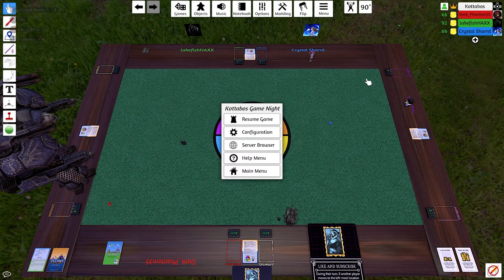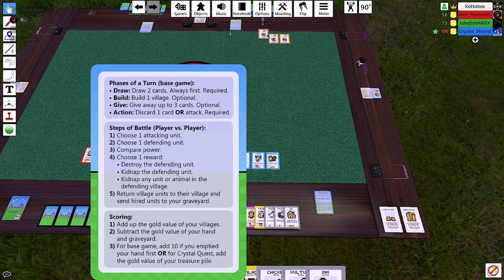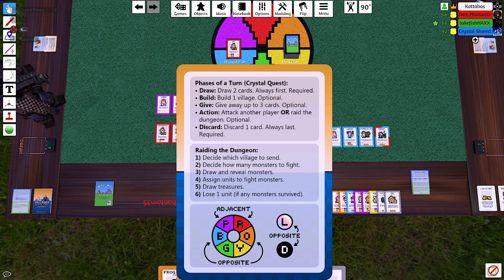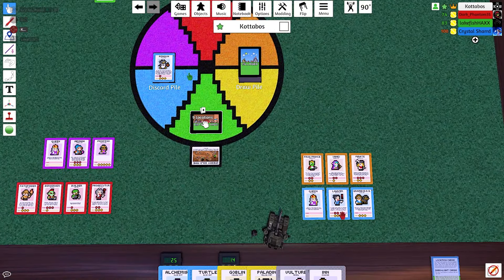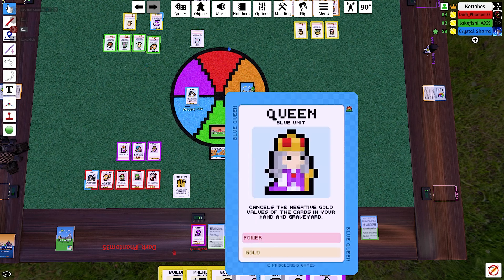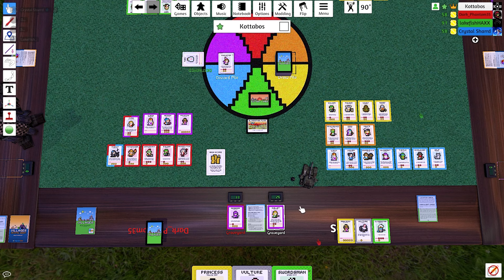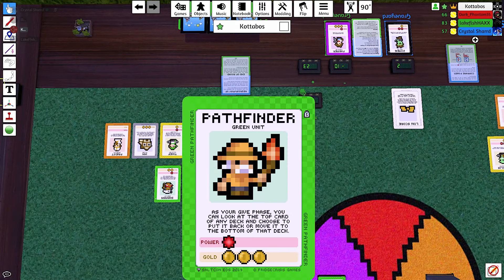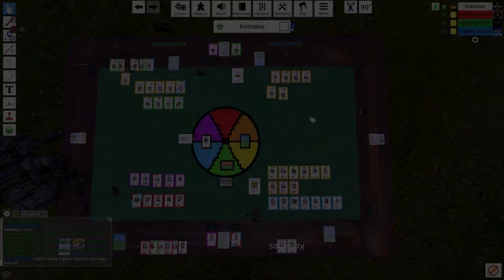Tabletop Simulator: Villages - Community Game Night - 06/12/24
Welcome to community game night.  Join me, as we jump into Tabletop Simulator: Villages for a little fun and games with members of the Kottabos Games community.